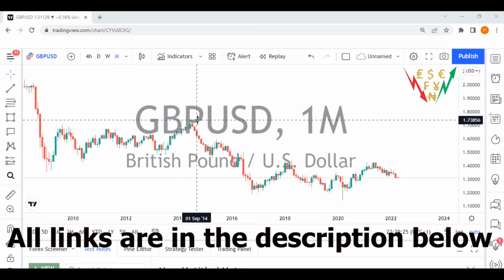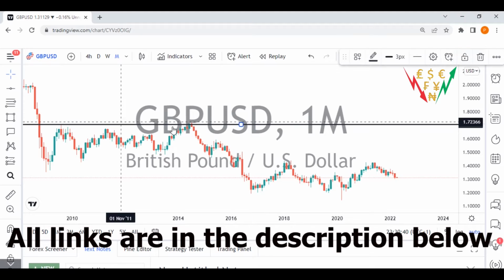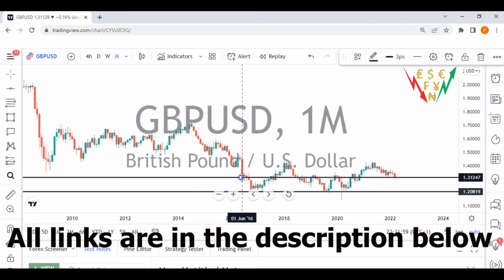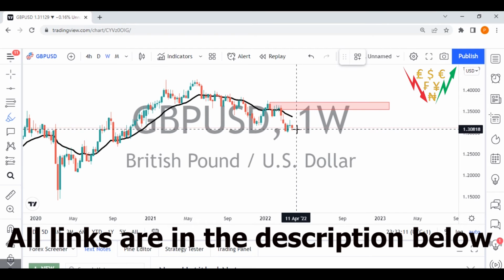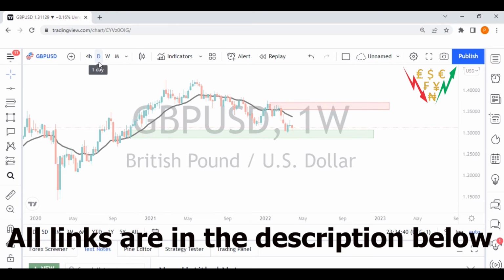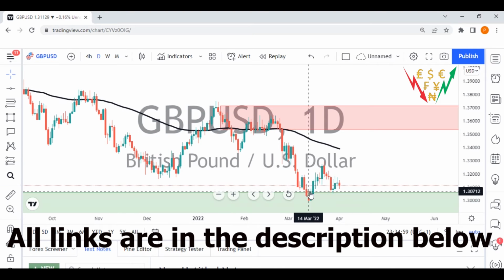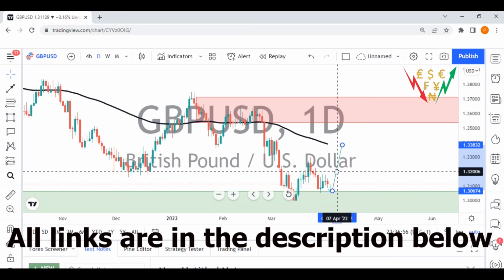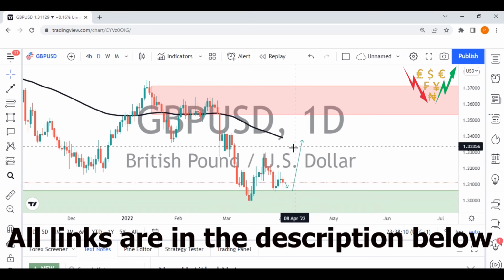Gbp Usd weekly forex market analysis with forex trading strategy from 4th, April,2022 |250+pips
In this weekly forex market analysis and forex forecast of Gbp Usd, we shared insight on Gbp Usd fundamental analysis, Gbp Usd market strategy, Gbp Usd top down analysis breakdown with forex trading strategies with the best Gbp Usd  forex trading strategy for Gbp Usd live trading.

Gbp Usd forex trading strategies for next week's weekly forex market analysis and market forecast applied in the Gbp Usd  analysis are top down analysis , multi timeframe analysis, price action, smart money concept, pure price action. We share this Gbp Usd analysis and many more with all forex traders trading forex so you can earn money from the forex market with us if you digest the market analysis without skipping any information, and using good money management.

We love trading forex and love to share weekly forex market analysis for beginner forex traders, weekly forex market analysis, advance for advance forex traders in Nigeria, United states, India, South Africa, Britain and all over the world.

Trade and grow your live account with our recommended and partner brokers